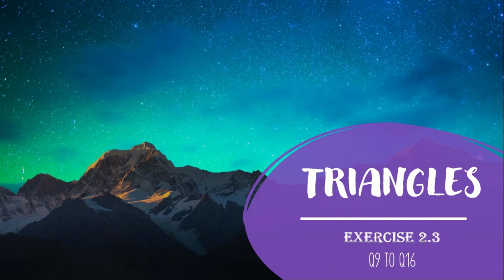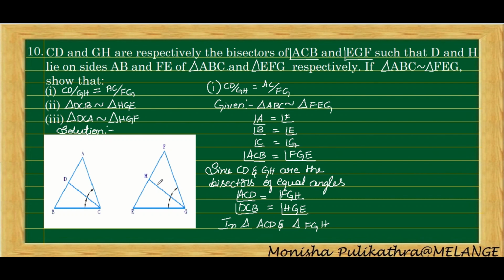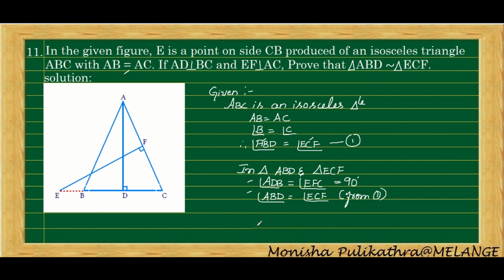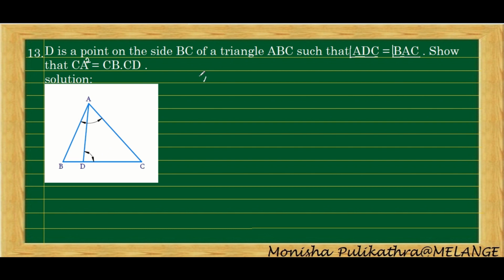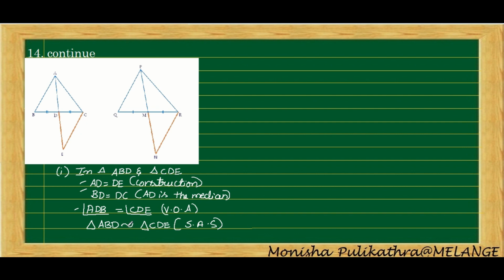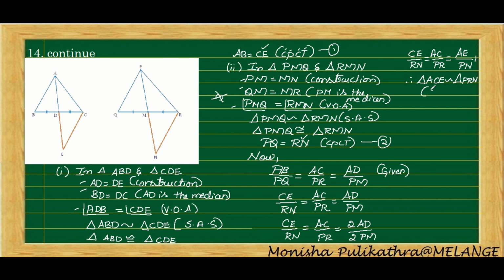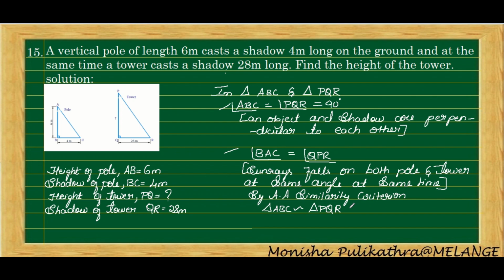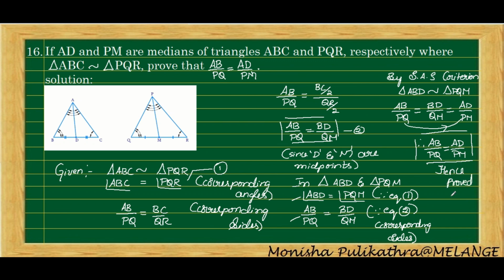TRIANGLES EX 2.3(Q9 TO Q16)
This video comprises of all the solutions from question 9 to 16 of exercise 2.3